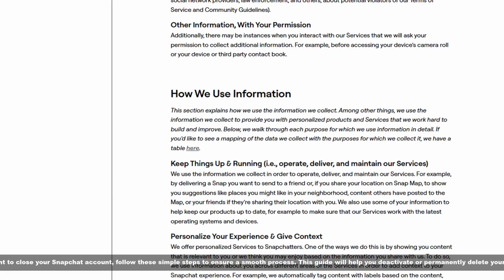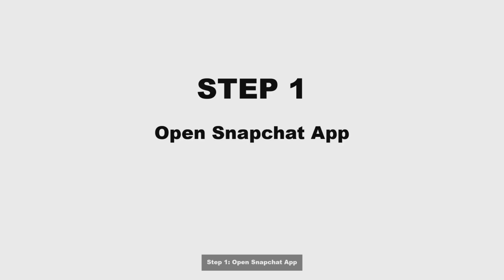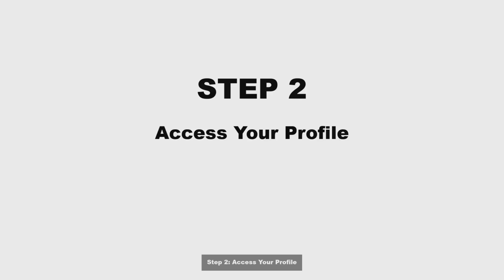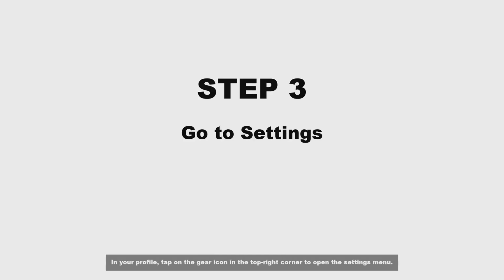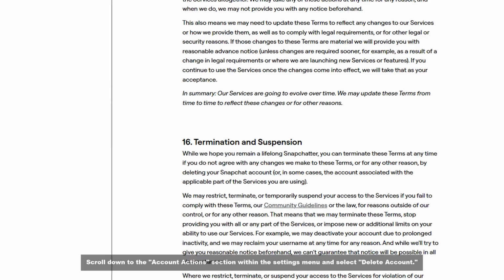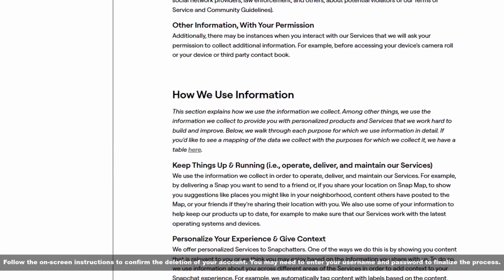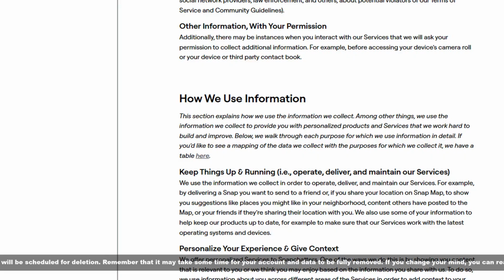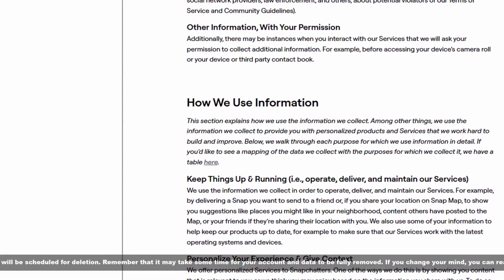How To Close Your Snapchat Account 2025 (2026)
In this video, we will guide you through the process of closing your Snapchat account in 2025. If you're looking to delete your Snapchat permanently or temporarily, we've got you covered with easy steps and tips.